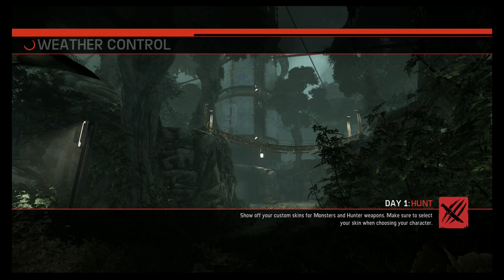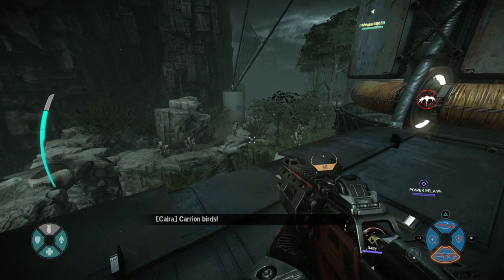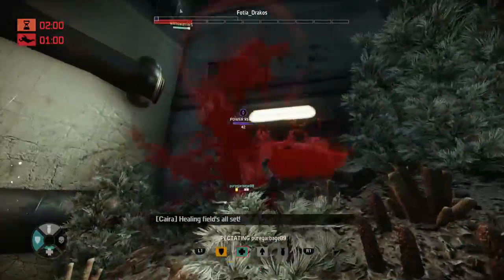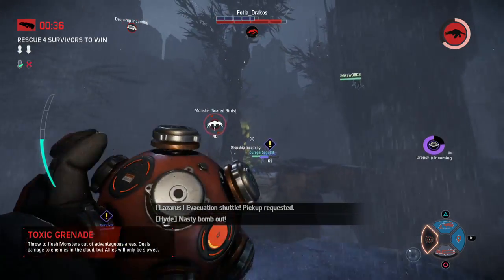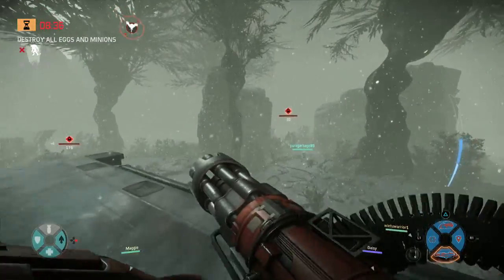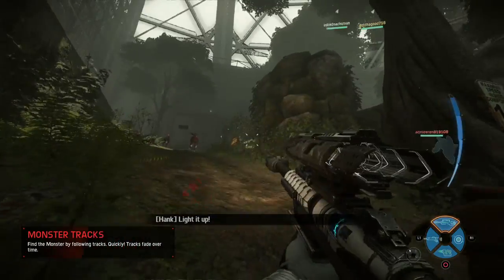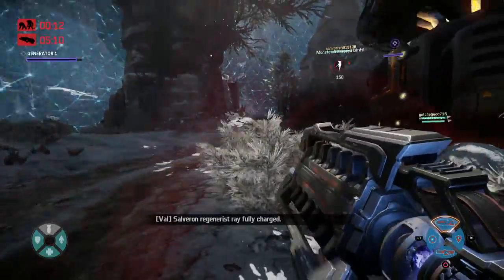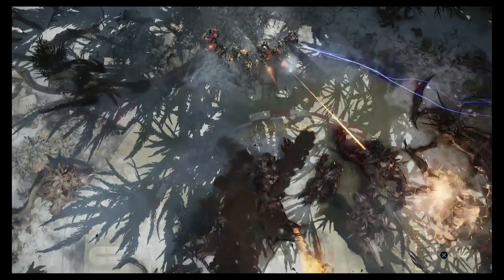Evolve Full Evacuation Commentary: Assault & Medic Gameplay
This is an HD commentary of Evolve's Evacuation game mode from the beginning to the end (Day 1-5). I play as Markov & Hyde (Assault Hunter) & Val (Medic Hunter). I play Hunt, Defend, Nest, and Rescue mode and give commentary on how I do.